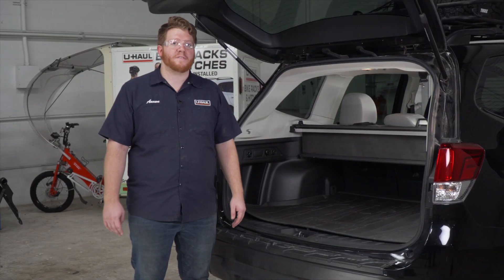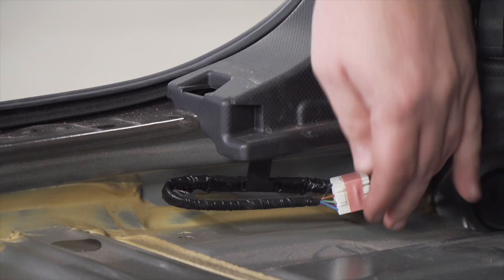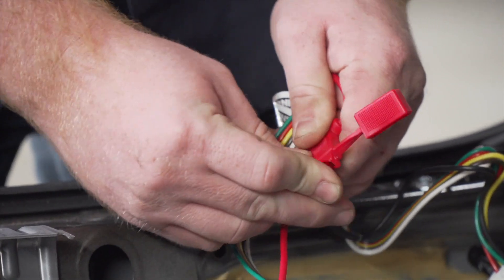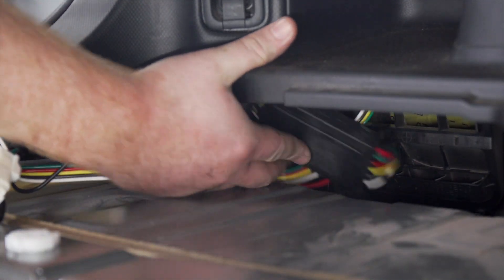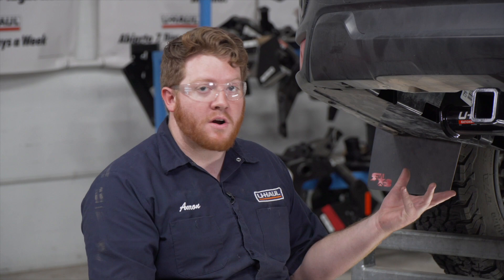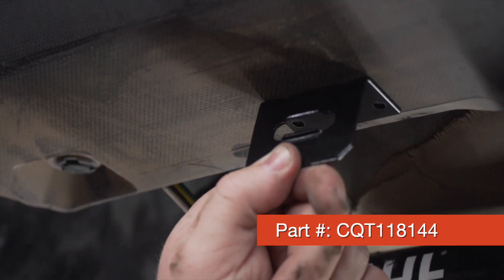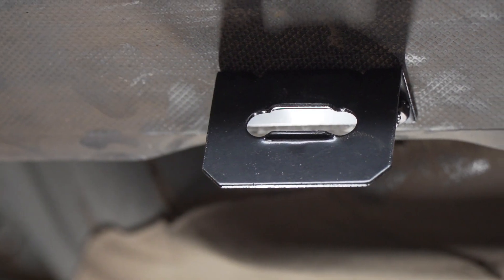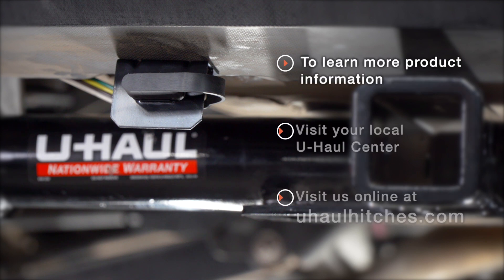2021 Subaru Forester Trailer Wiring Harness Installation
This video covers the wiring harness installation for Curt 56040 on a 2021 Subaru Forester. Learn how to install the trailer wiring on your 2021 Subaru Forester from a U-Haul installation professional. With a few tools and our step-by-step instructions you can complete the installation of Curt 56040.

To purchase this wiring harness and other towing accessories for your 2021 Subaru Forester,

0:00 Intro
0:17 Tool list
0:22 Remove cargo panels
1:05 Install wiring harness
1:47 Route connector
2:29 Reinstall cargo panels
3:01 Install connector bracket
5:05 Outro